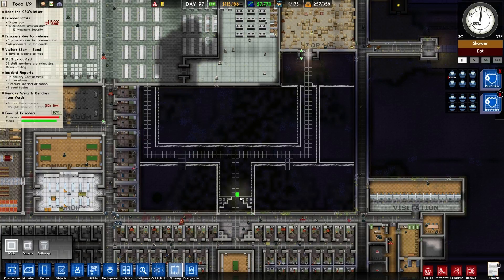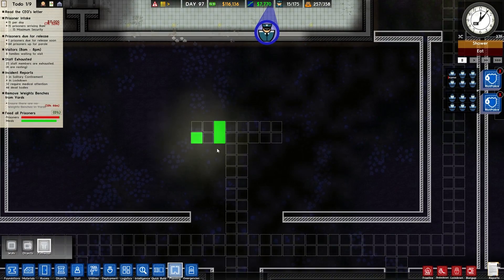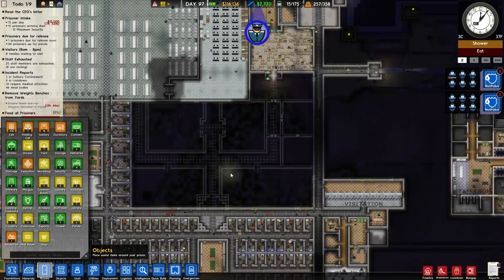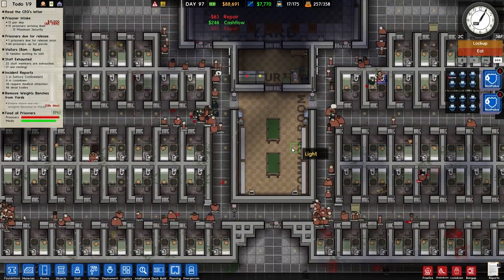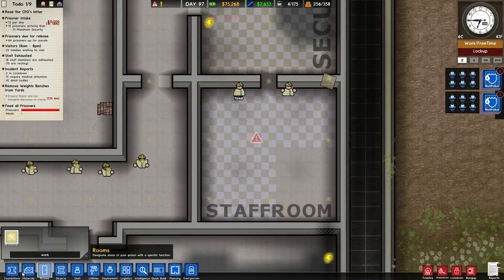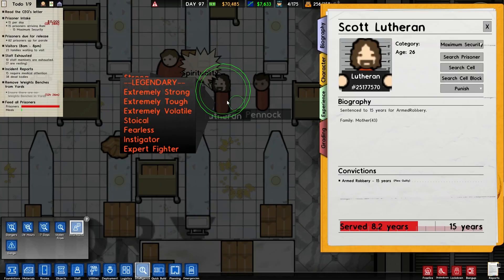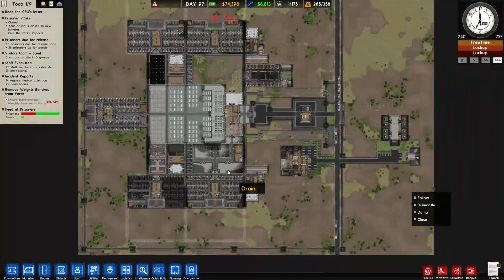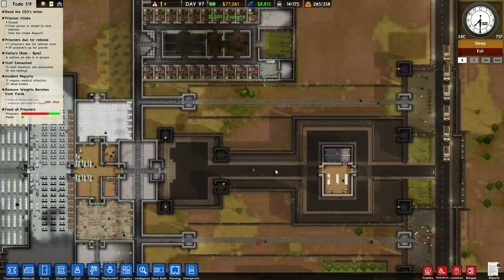Prison Architect - [MEGAMAX V2 - Part 61] - Rations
Welcome, ladies & gentlemen, to the highly organised, fortified and institutionalized prison that is the Megamax version two. This prison will have even higher technologies designed solely for the purpose of keeping you out of reach from the civilized world...for your protection...I promise.

Prison Architect is a video game by the British software company Introversion Software and is currently available, for purchase, on steam.